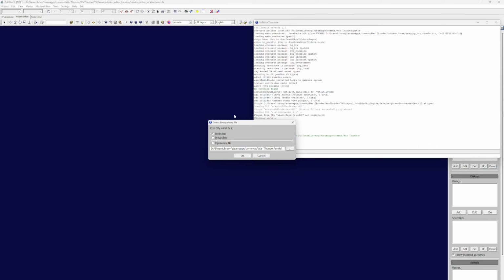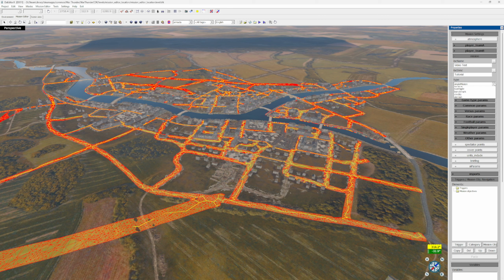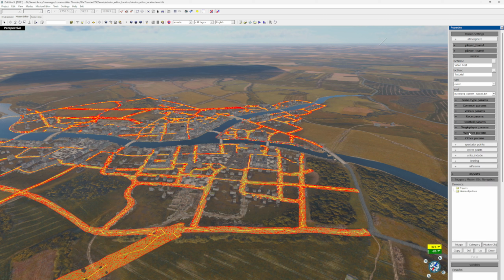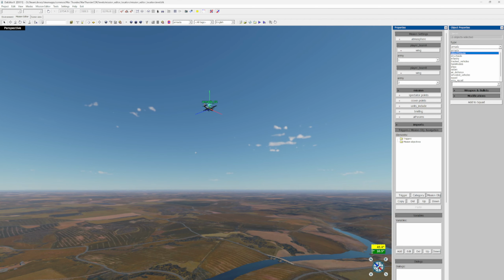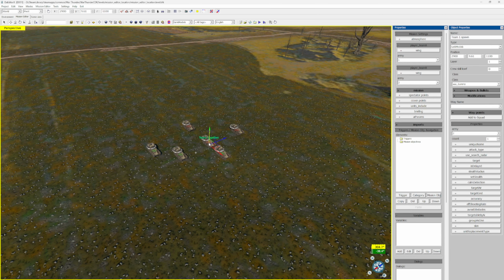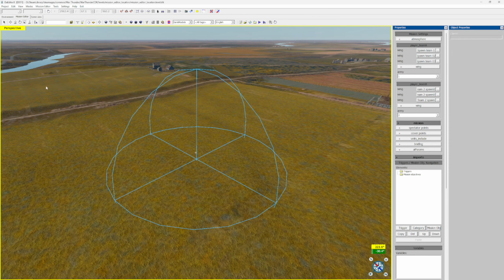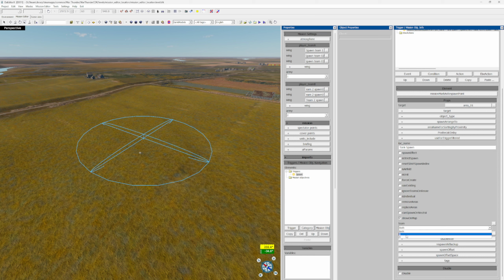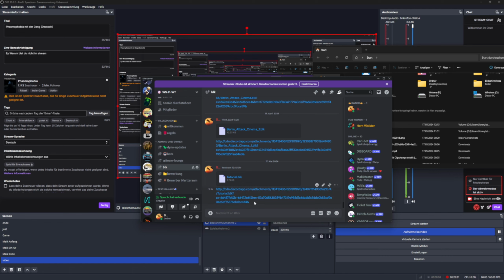War Thunder CDK Tutorial With GamerKiddi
Moin Leute Willkommen in der beschreibung